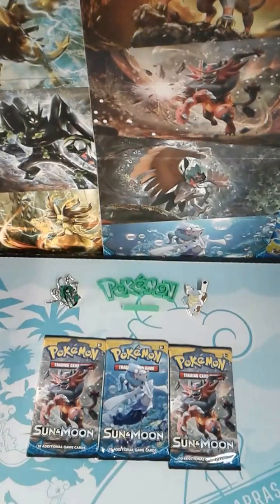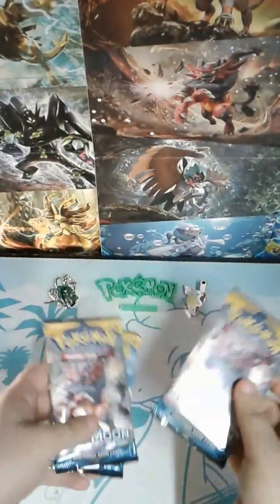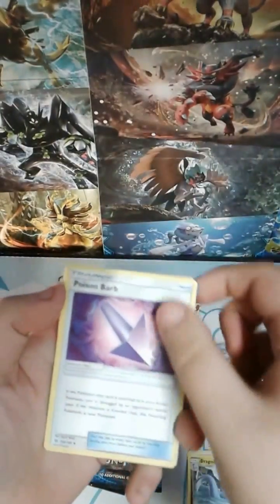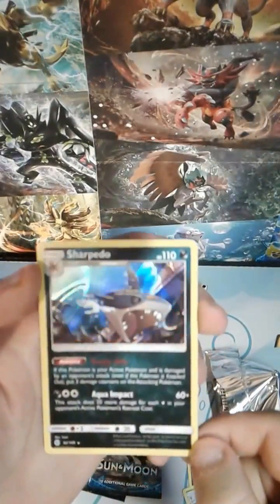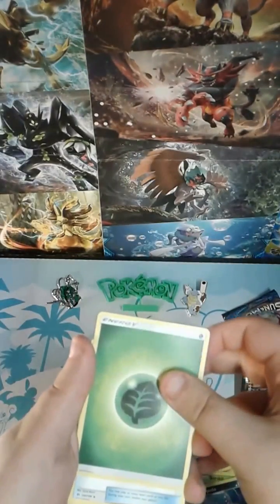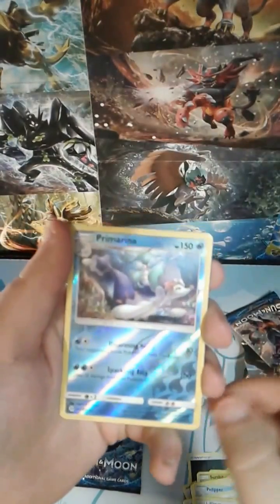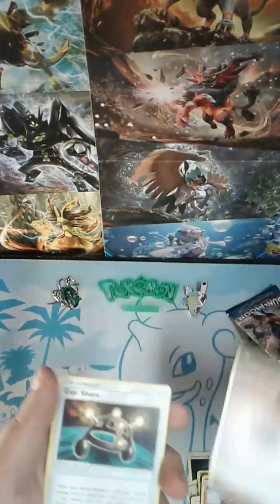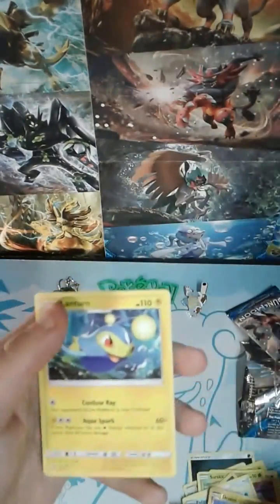3 Sun and moon booster packs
We had some ok pulls today hope you enjoyed the video see you tomorrow